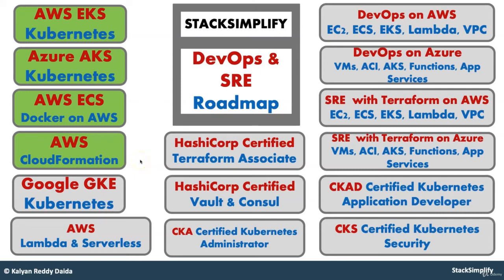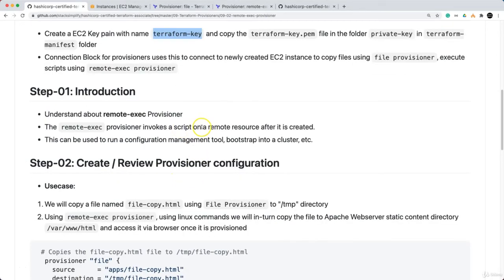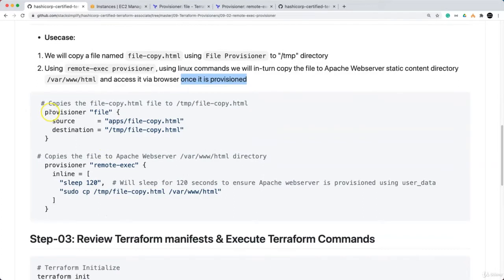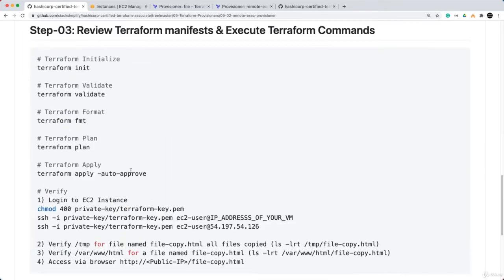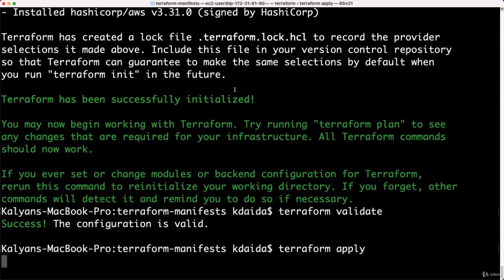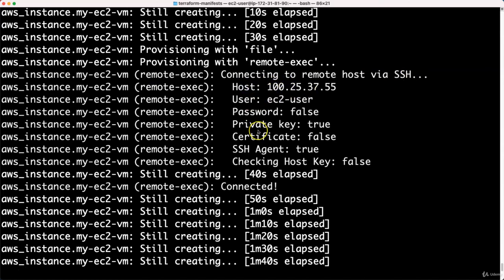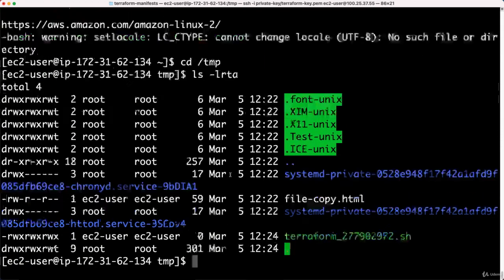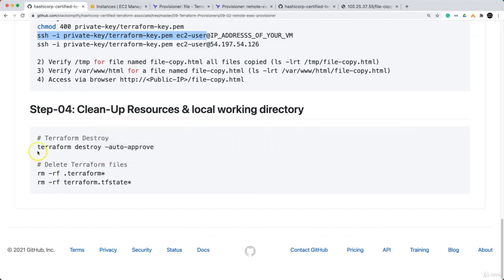89. remote exec Provisioner's Demo